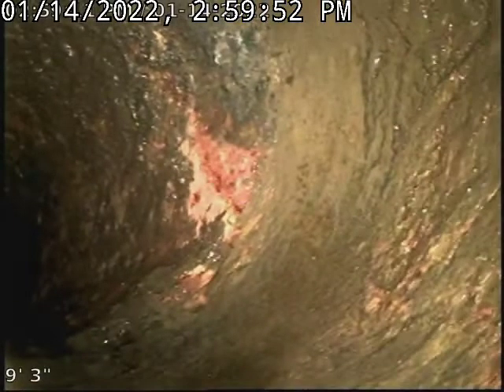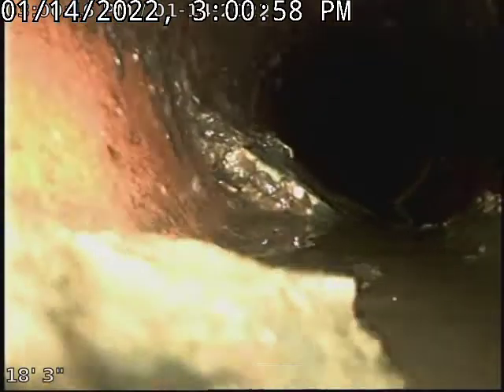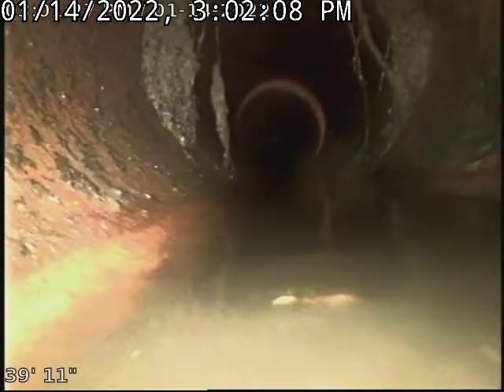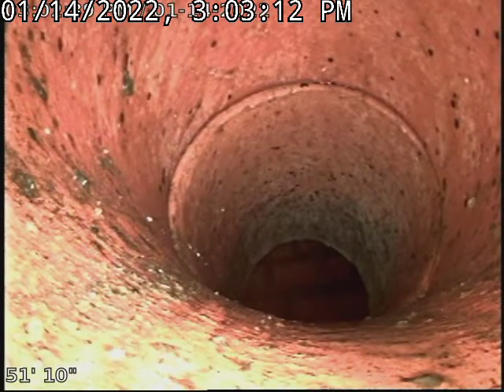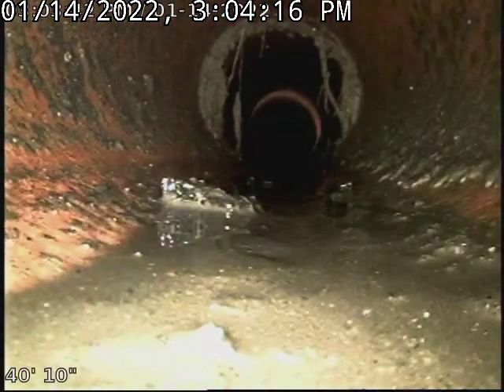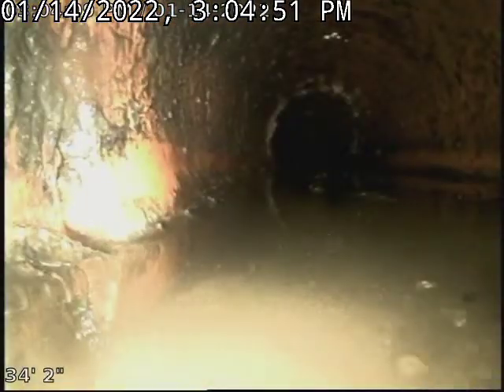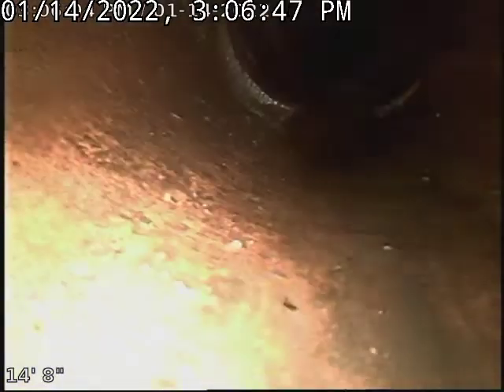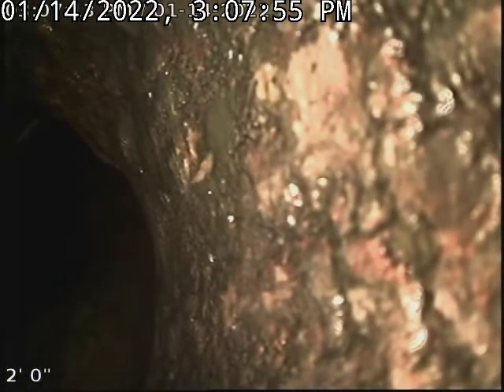Berkshire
HQx Live